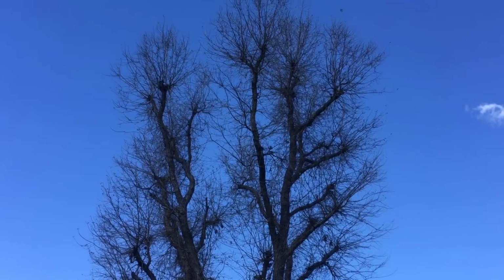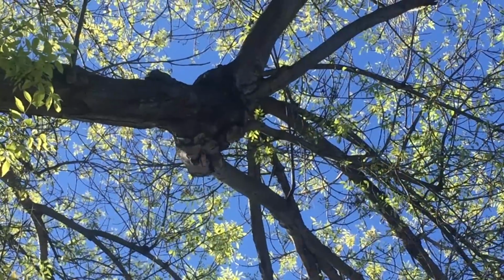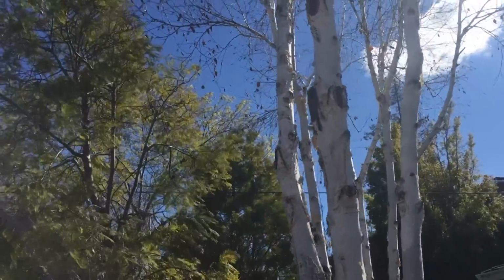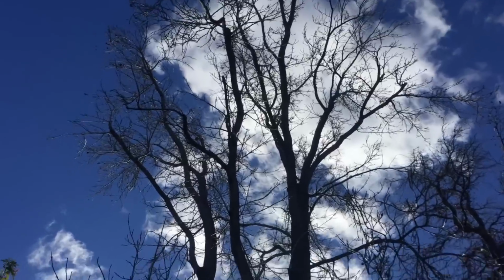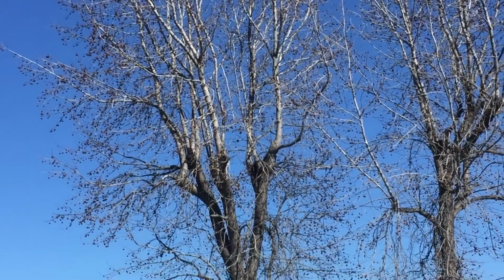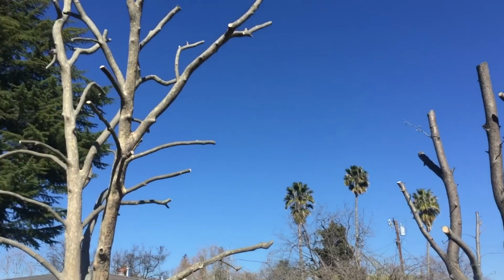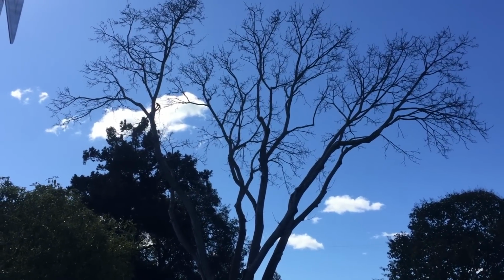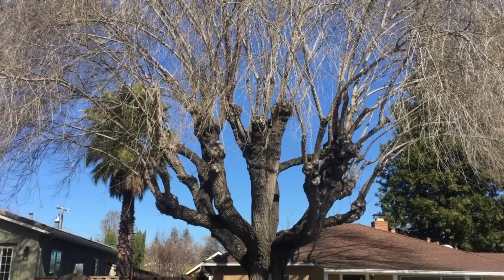WHY PRUNE?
If any of my videos are to go viral, it's this one. The message I'm trying to get out is here.